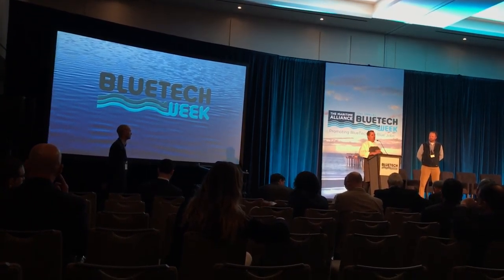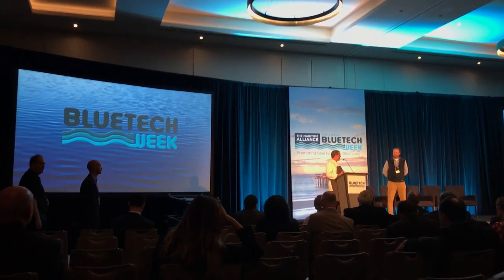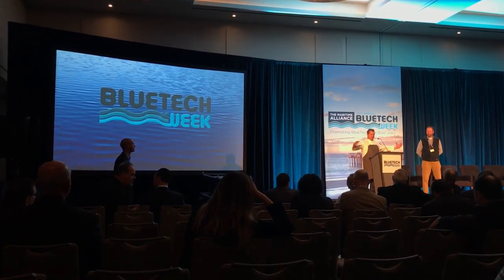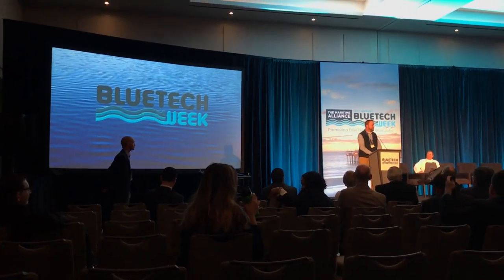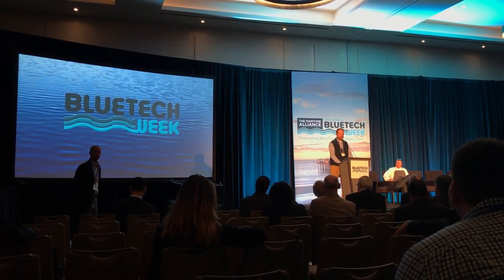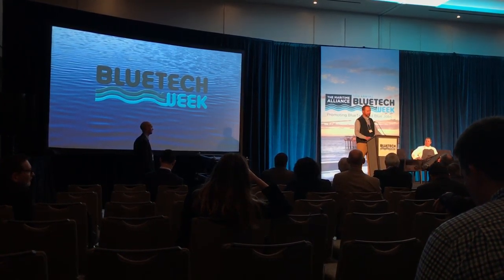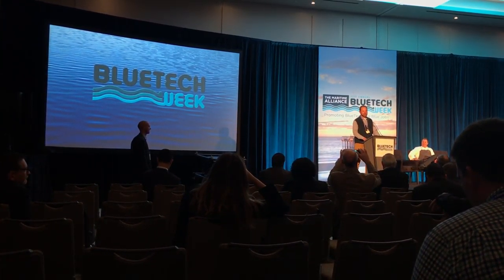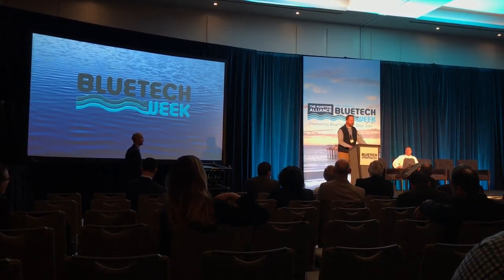Algae as food BlueTech Week 2018